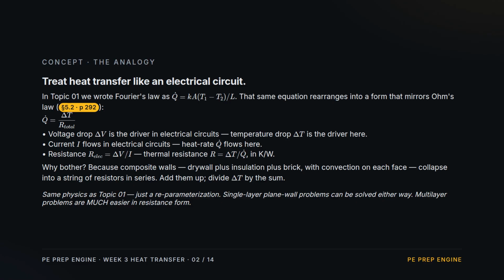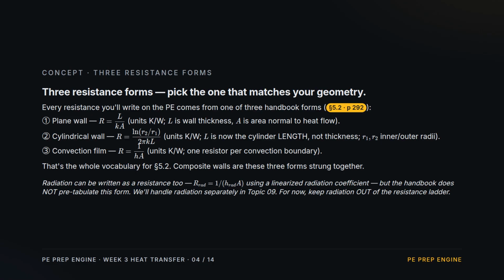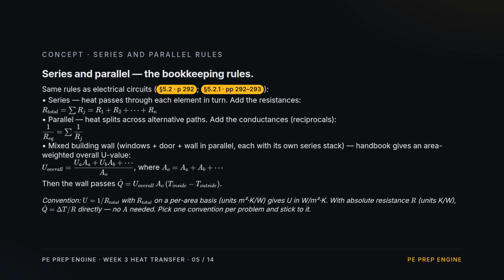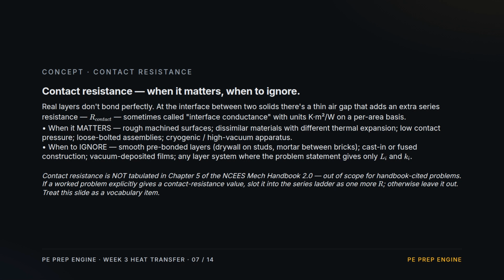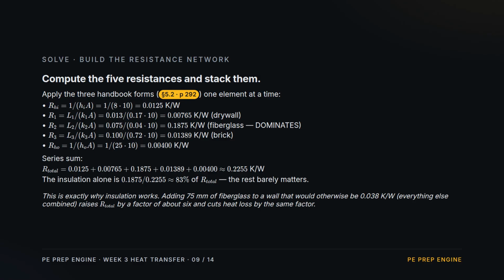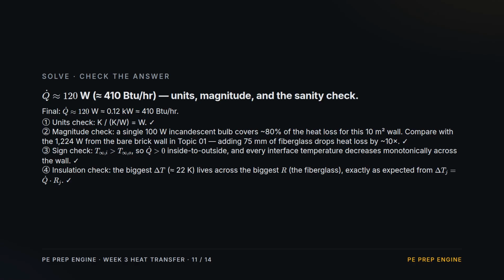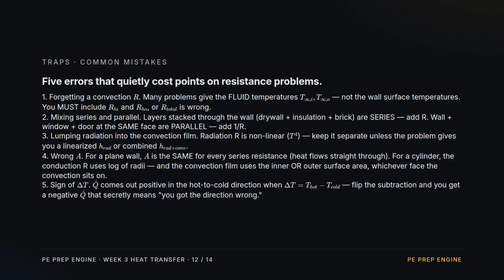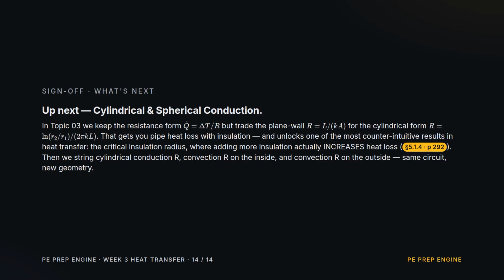Thermal Resistance & Composite Walls | Week 3 Heat Transfer Course (02 of 11) — Very High Yield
Thermal Resistance Networks — Composite Walls and the Circuit Analogy — Week 3 Heat Transfer Course (Lesson 02 of 11)

  • The Ohm's-law analogy: rewrite Fourier as Q̇ = ΔT/R_total, with ΔT the driver (like voltage), Q̇ the flow (like current), and thermal resistance R = ΔT/Q̇ in K/W
  • Three resistance forms to memorize: plane wall R = L/(kA), cylindrical wall R = ln(r_2/r_1)/(2πkL), and convection film R = 1/(hA) — pick the one that matches the geometry
  • Series and parallel bookkeeping: series resistances add (R_total = ΣR_j), parallel conductances add (1/R_eq = Σ1/R_j), plus the area-weighted overall U for mixed walls and Q̇ = U_overall·A_o·ΔT
  • The 3-layer composite-wall template with two convection films, and the interface-temperature formula T_x = T_inside − (R_x/R_total)(T_inside − T_outside)
  • Contact resistance as a vocabulary item — when it matters (rough/dissimilar/low-pressure/cryogenic) vs when to ignore it — and that it is not tabulated in Chapter 5
  • Worked example: drywall (13 mm, k = 0.17), fiberglass (75 mm, k = 0.04), brick (100 mm, k = 0.72), h_i = 8, h_o = 25, A = 10 m², 22 °C inside to −5 °C outside → R_total ≈ 0.2255 K/W with the fiberglass alone ≈ 83 percent of it
  • Solving Q̇ = 27/0.2255 ≈ 119.7 W ≈ 410 Btu/hr, then walking interface temps T_1 ≈ 20.5, T_2 ≈ 19.6, T_3 ≈ −2.9, T_4 ≈ −4.5 °C — closing back to −5 °C — and seeing 75 mm of fiberglass cut Lesson 01's 1,224 W by about 10×
  • Five traps: forgetting a convection R when given fluid temps, mixing series vs parallel, lumping nonlinear radiation into the film, the wrong A for cylinders, and the sign of ΔT

  • §5.1.4 · p 292 — critical insulation radius (Lesson 03 preview)
  • §5.2 · p 292 — Q̇ = ΔT/R_total; plane wall, cylindrical, and convection R forms
  • §5.2.1 · p 293 — composite walls, series/parallel, interface temperature T_x